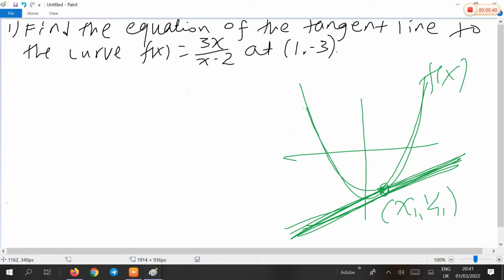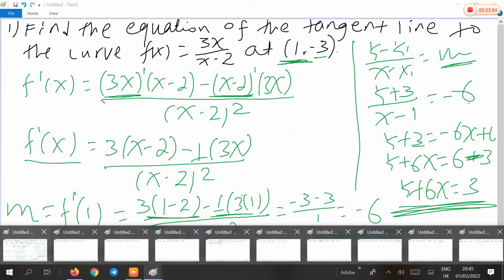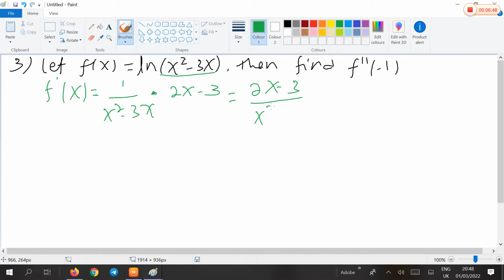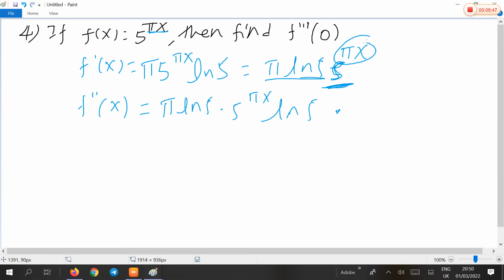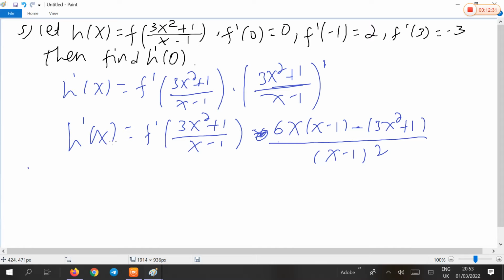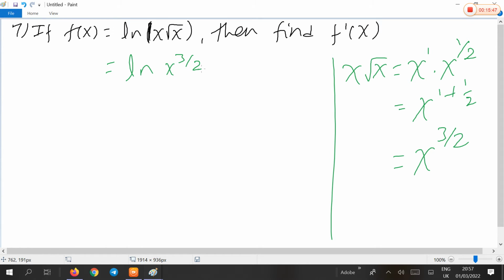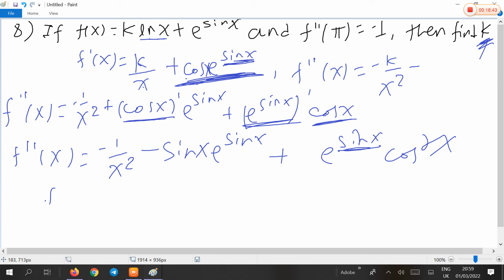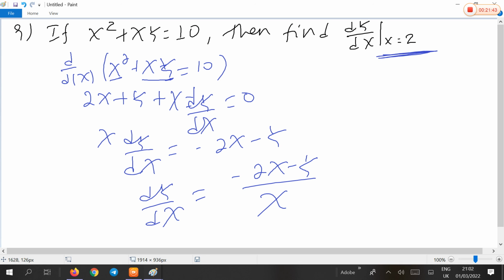derivatives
This channel is mainly dedicated to students of grade 7 to 12 in Ethiopia. We will be providing tutorials in  Mathematics. Contents covered in all the subjects will be very much helpful mostly not covered in the regular classes.